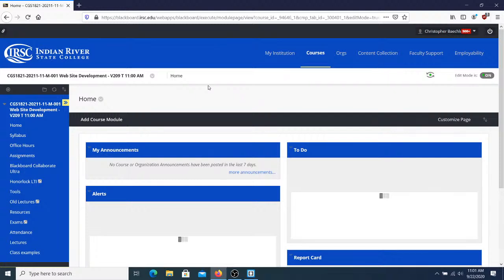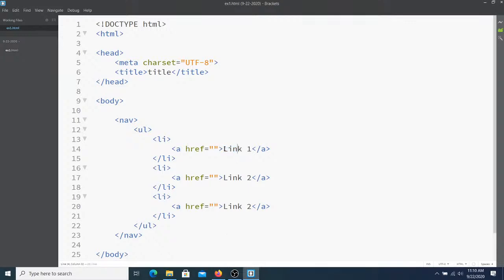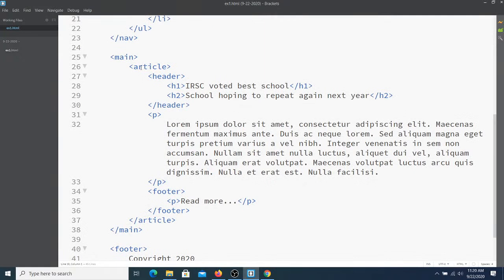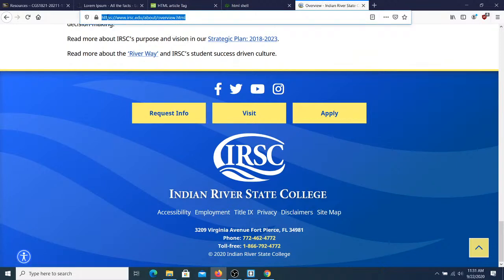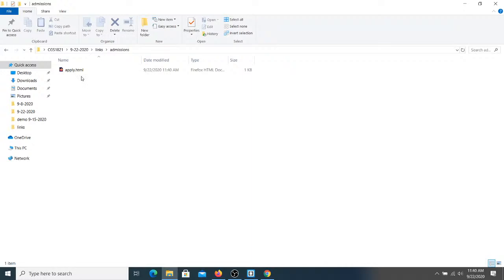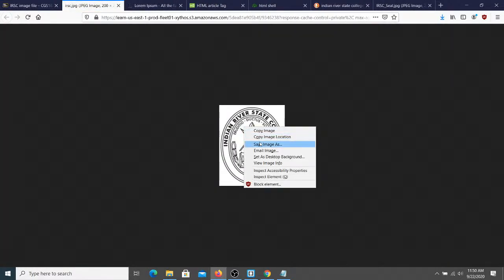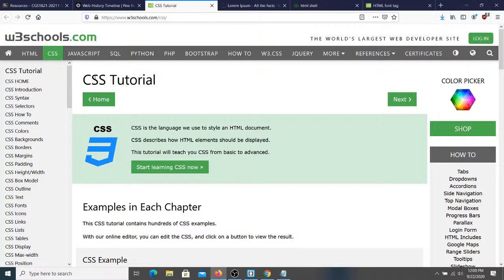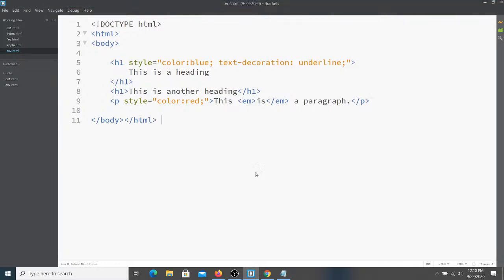Fall 2020 CGS1821 9-22-2020